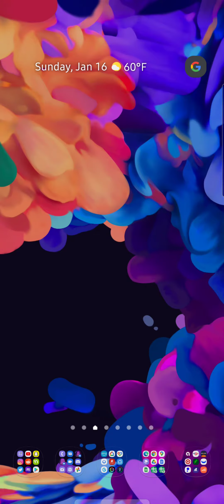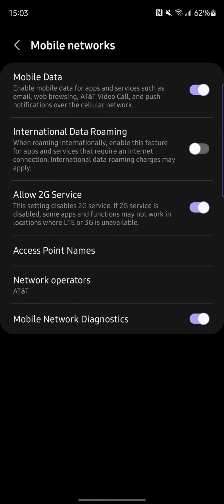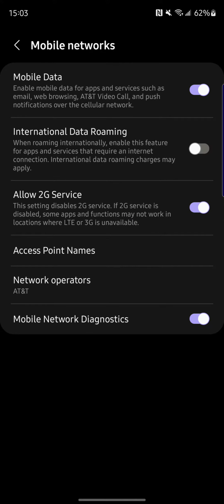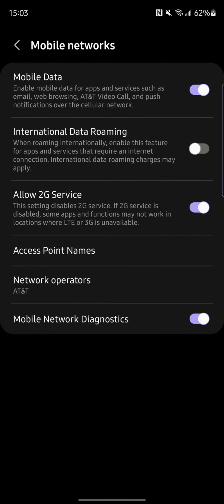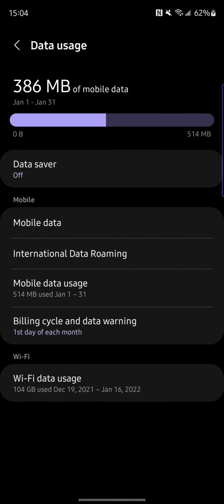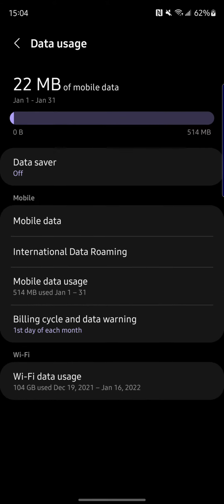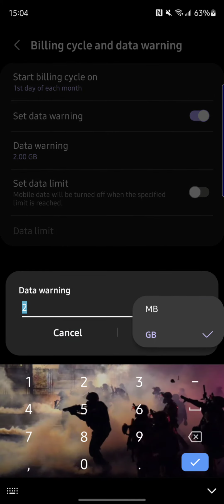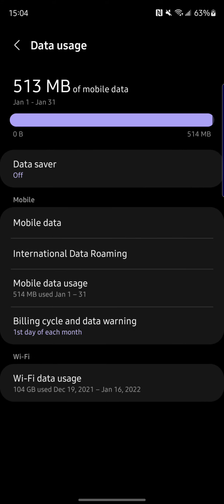Samsung Phone: Master Your Data Usage - Warnings, Limits & Saving Tips (AT&T)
In this video, I'll guide you through managing your mobile data on your Samsung phone with AT&T. Learn how to:
 * Set data warnings to get alerts before reaching your limit.
 * Establish data limits to prevent overages.
 * Activate Data Saver mode to reduce background data usage.
 * Explore your data usage settings for better control.